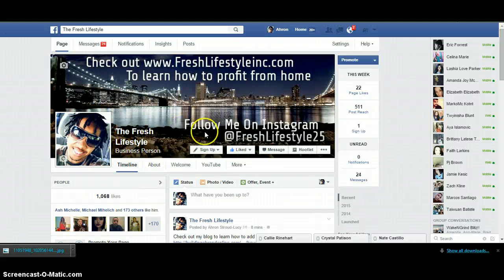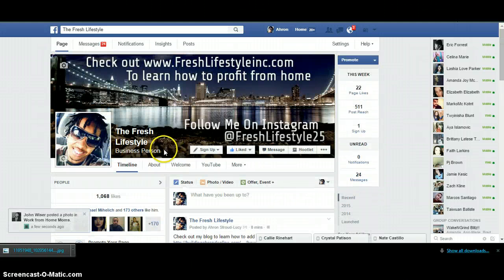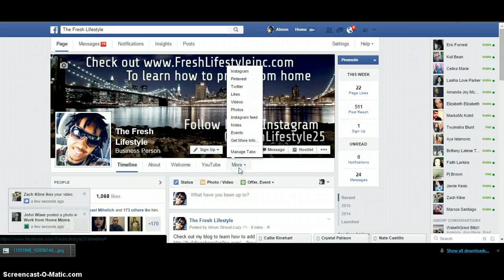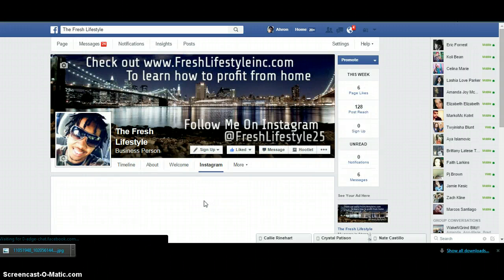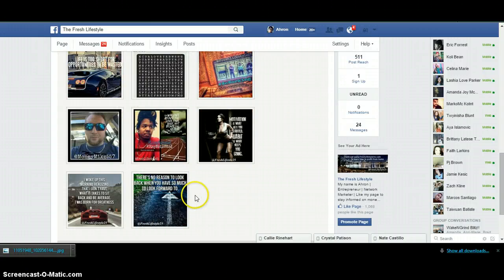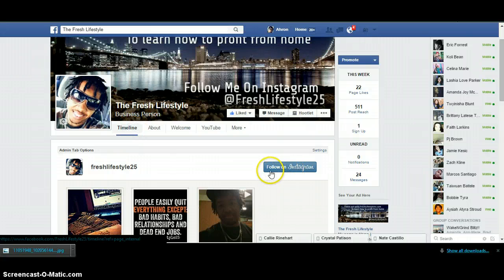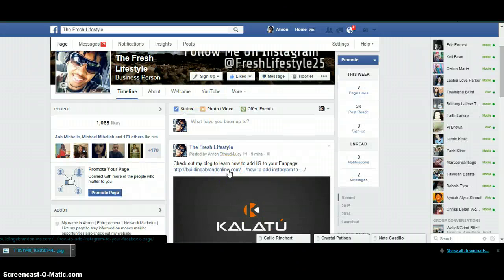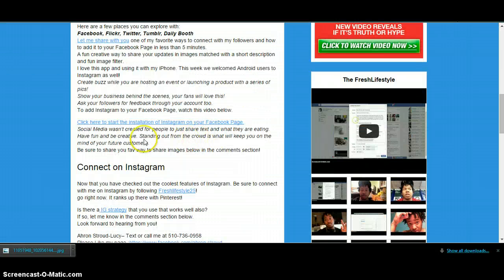Install Instagram App On Facebook FanPage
Time to go over How To Install Instagram App On Facebook FanPage It's pretty simple you just need to go through my blog and click the link and it will take you to an installation page. You can also just search it on Facebook how to install the app but it's all the same process! So all you have to do is go through my blog and click the link and continue! :D